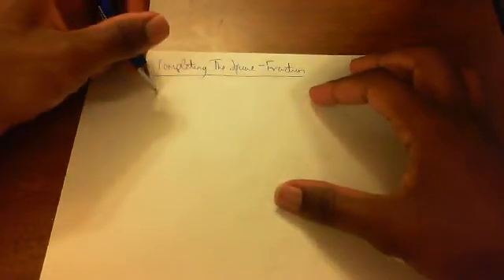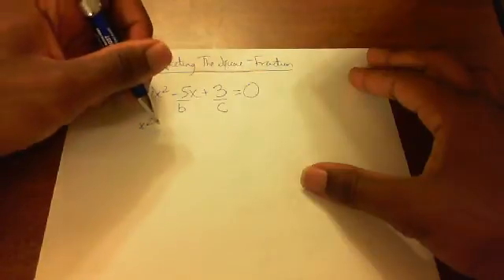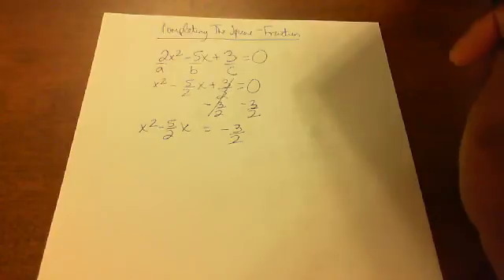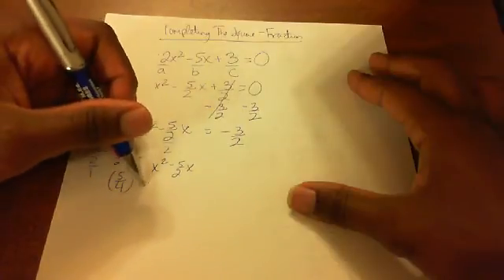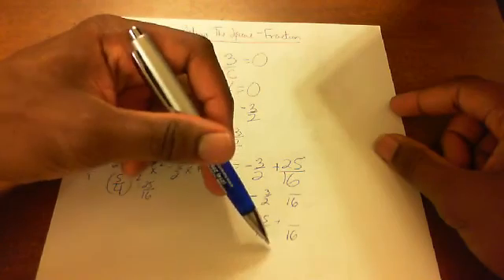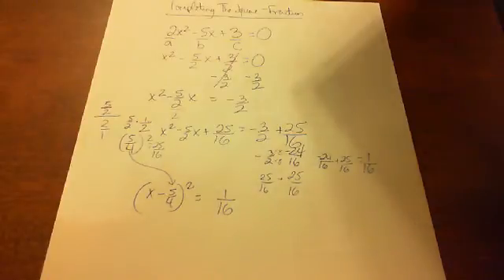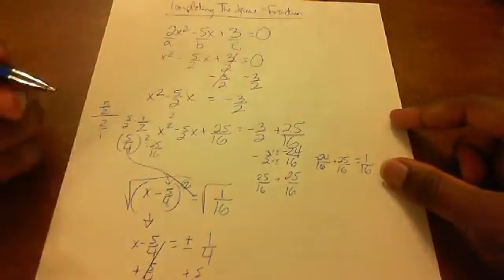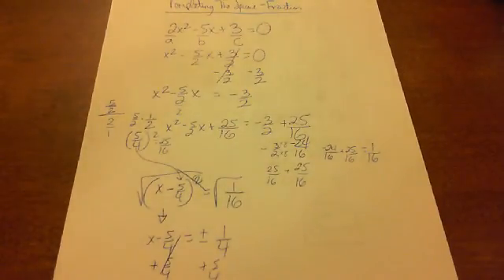COMPLETING THE SQUARE - FRACTION STYLE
COMPLETING THE SQUARE RESULTING IN A FRACTION...i SEE THAT I DIDN'T MOVE THE PAPER UP THOUGH ON THE LAST PART OF THE VIDEO.